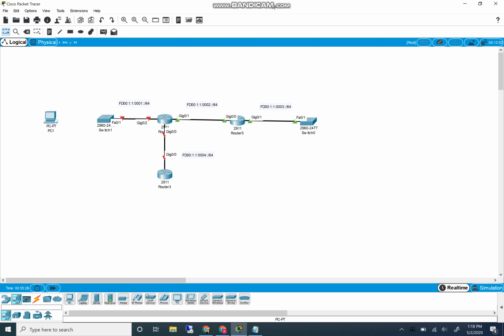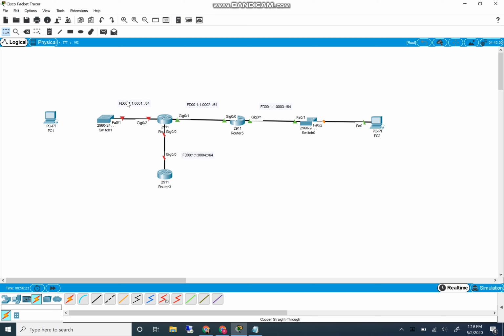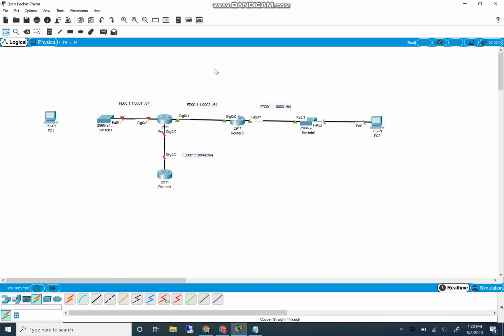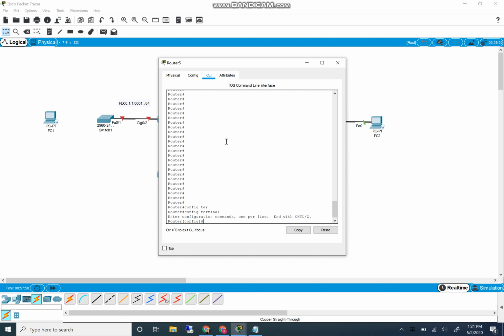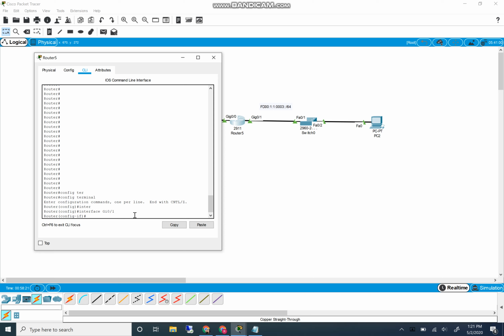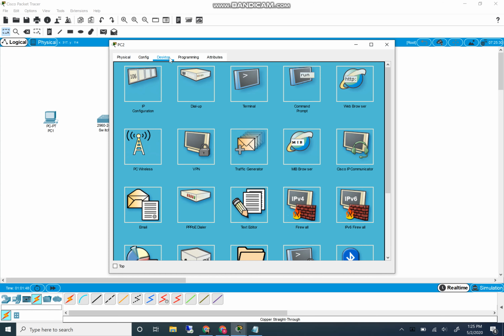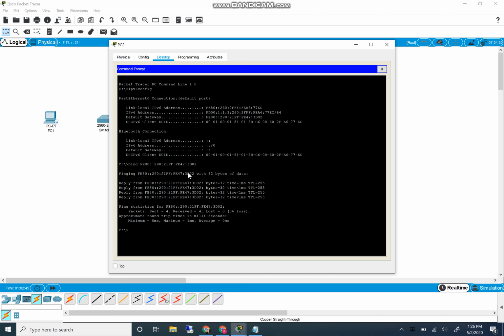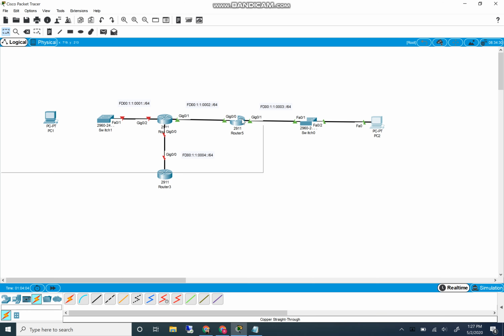How to Assign IPv6 addresses on a Cisco Router Static and EUI-64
Under 10 minutes, how to assign IPv6 addresses onto a Cisco Router. Static ip address and modified EUI-64.